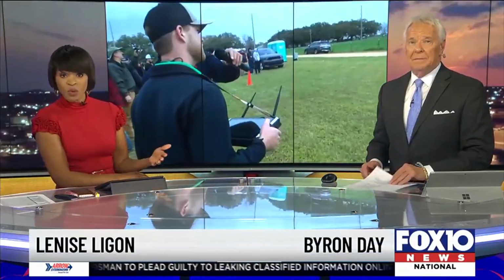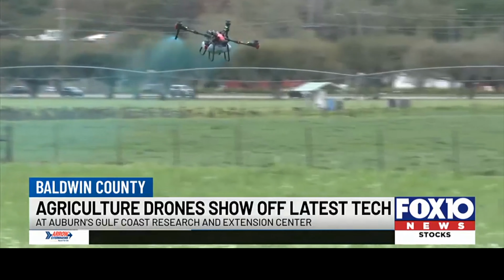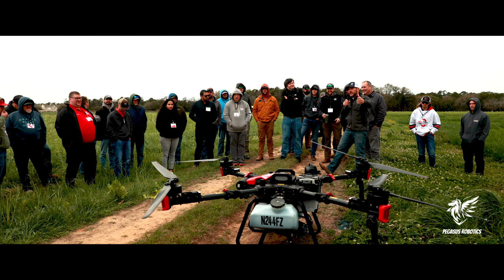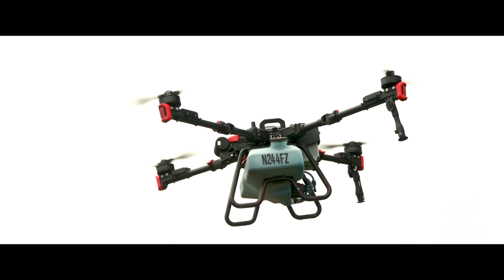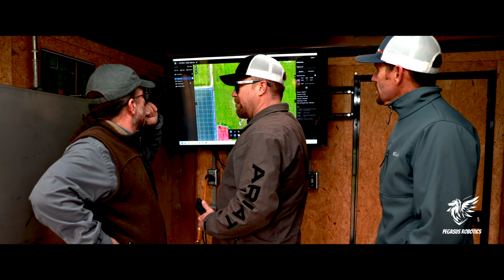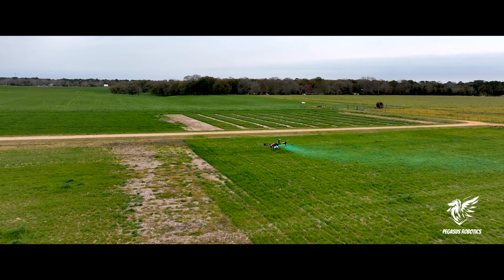The 2nd Spray Drone End User Conference | Pegasus Robotics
Relive the excitement of The 2nd Spray Drone End User Conference with us! We had an amazing time connecting with fellow enthusiasts and sharing insights into the future of spraying technology. Check out our video to catch all the highlights and get a glimpse of what's in store for next year's event

Ready to witness cutting-edge technology in action? Don't miss out on this opportunity to explore the future of agriculture!

If you are looking to be a dealer reach out below!

Important links!